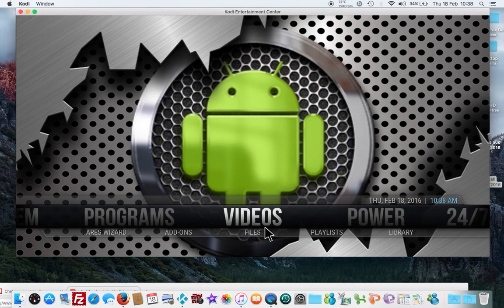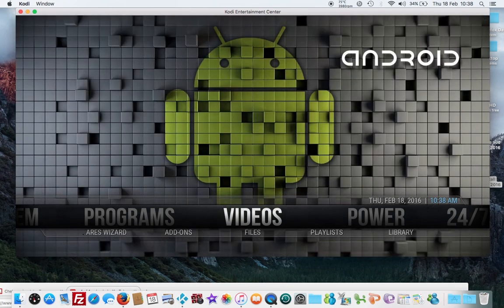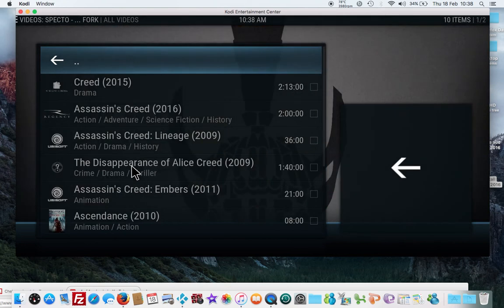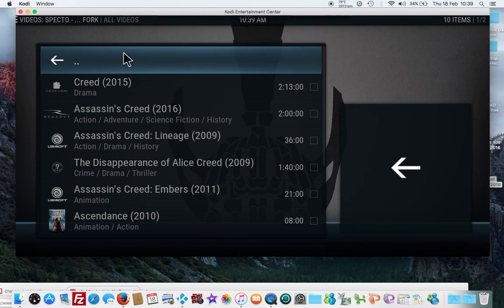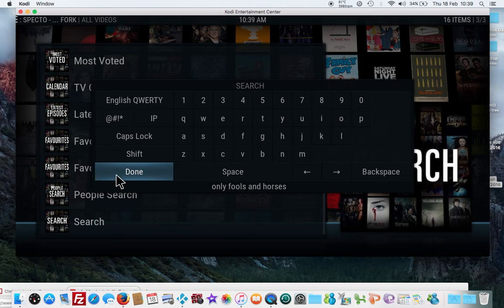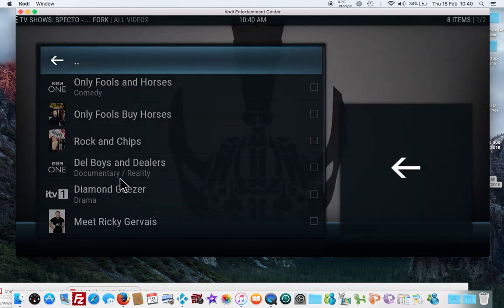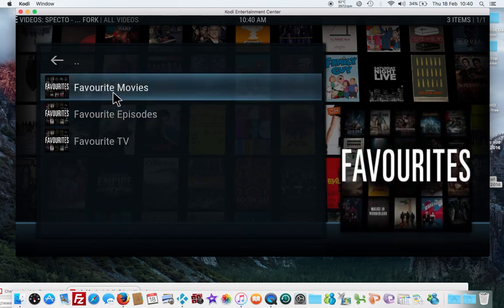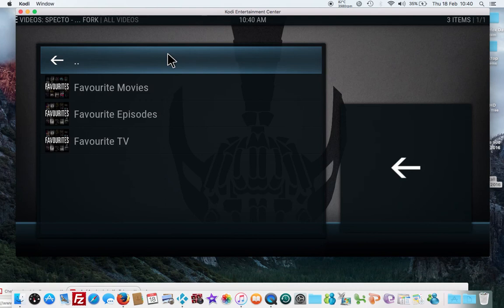How to save TV shows and movies to your favourites in Specto or Genesis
Easy way to stop wasting time, stop retyping the same information over and over again. add your Tv shows and movies to your favorites

Click on the link below of you would like to install Specto the new Genesis.